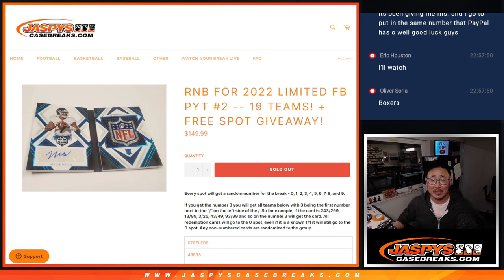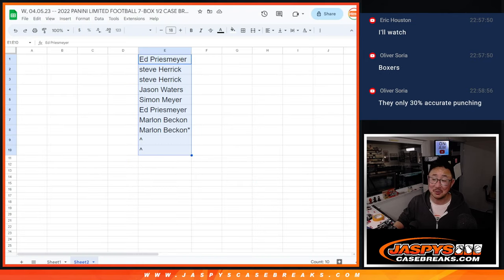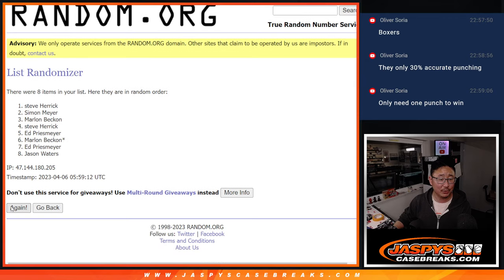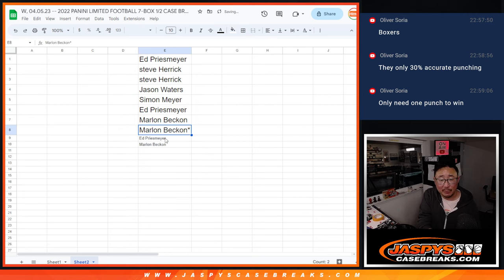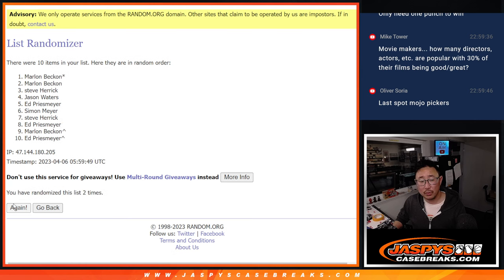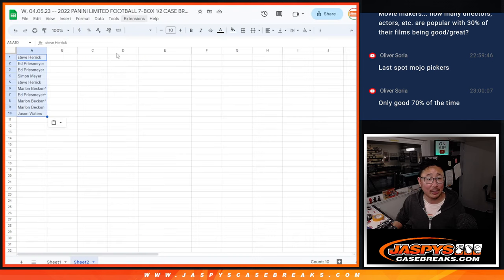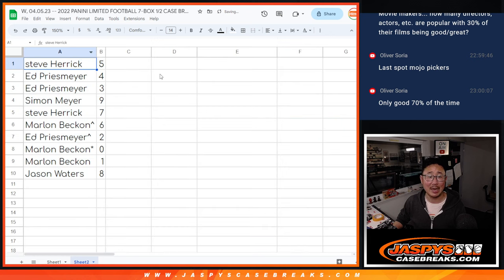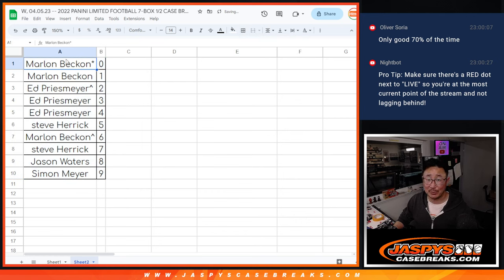RNB -- W, 04.05.23 -- 2022 PANINI LIMITED FOOTBALL 7-BOX 1/2 CASE BREAK #2 *PYT*